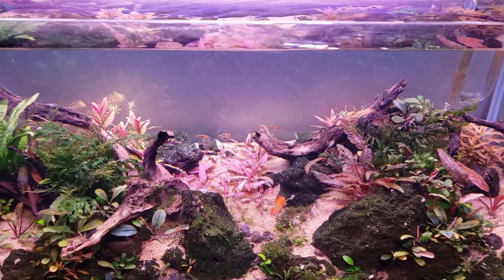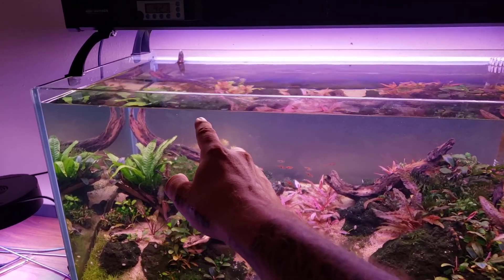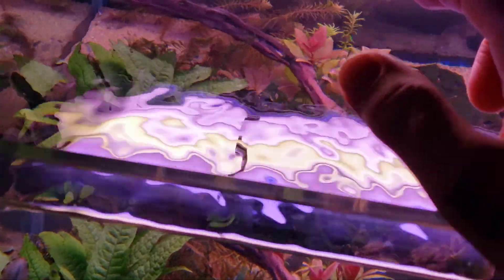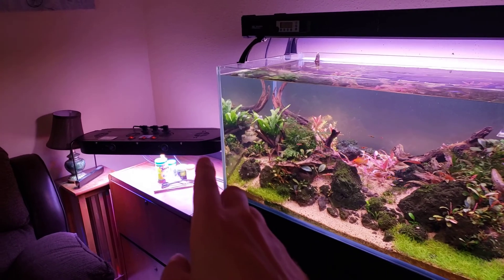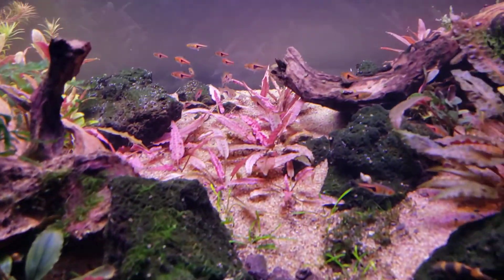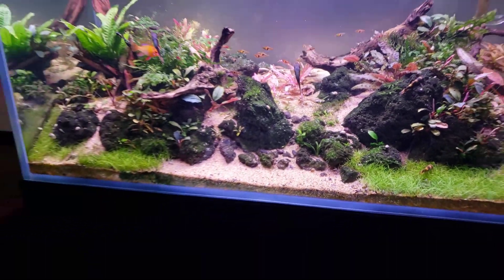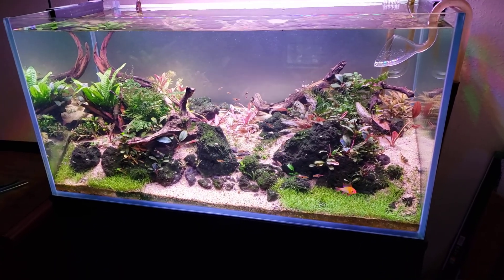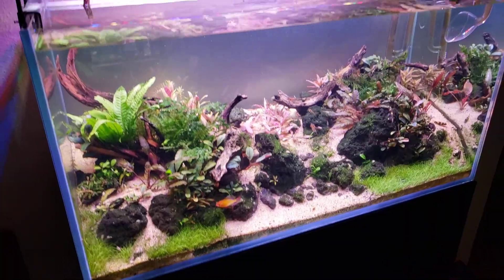New scape and direct visual t5 vs sb reef comparison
It's been a little while and I have overhauled the tank. Put the sb reef back on and I'll show you the difference.  I am staying away from super high maintenance this time and going for slower pretty growth. Enjoy.